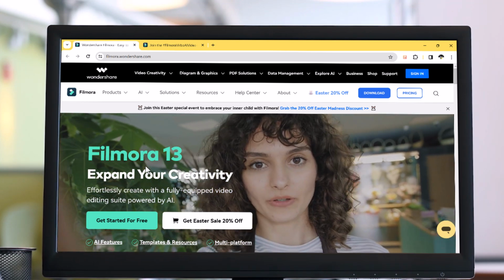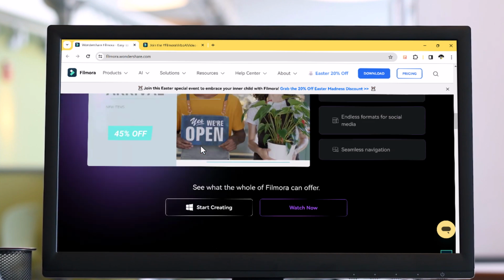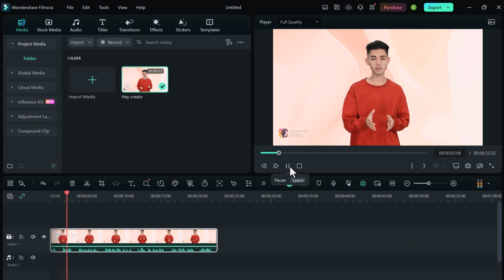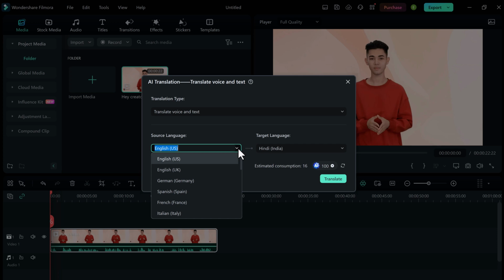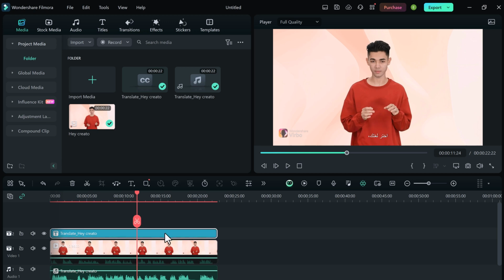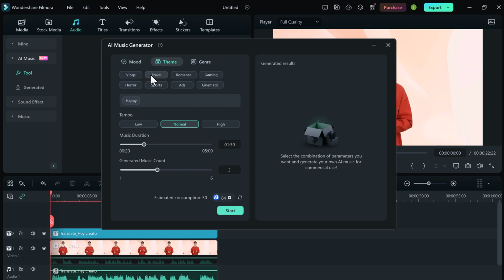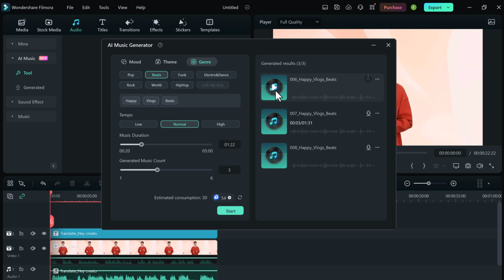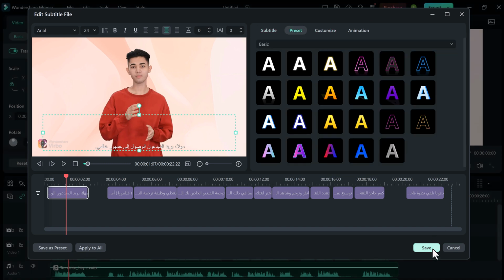Filmora 13 AI Translation: Translate Videos into Different Language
Join the FilmoraVirboAIVideo Challenge to Win Big!

Filmora 13's AI Translation! This awesome feature translates your video's dialogue or subtitles into different languages. Choose from 23 languages for voiceovers & subtitles, and reach a wider audience with ease. Edit your videos like a pro in minutes!